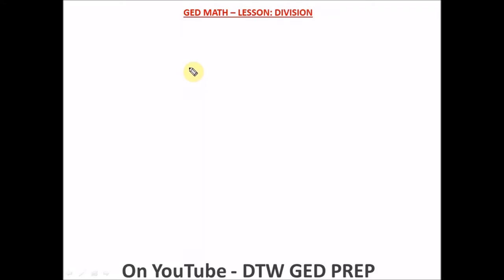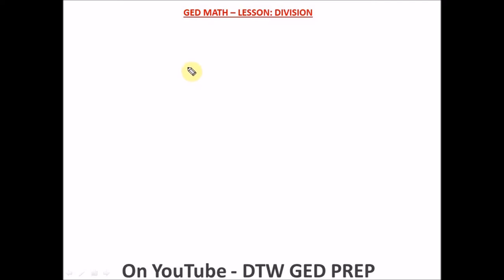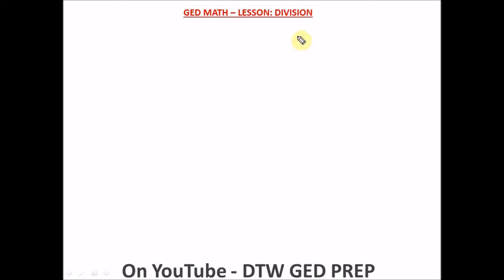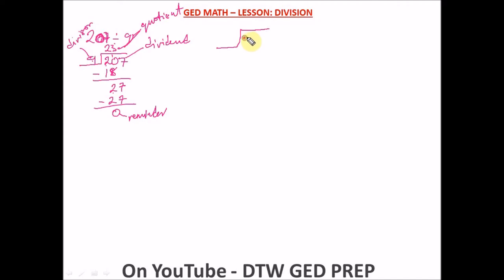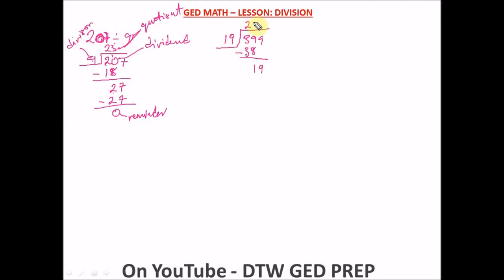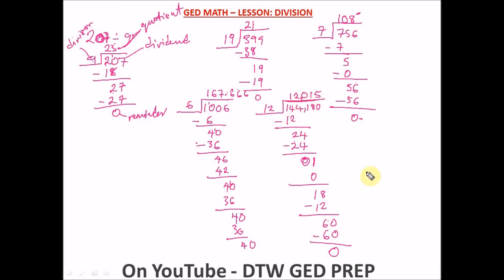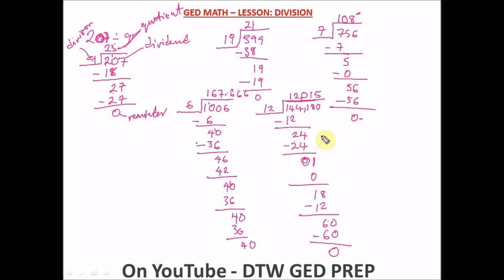How to Divide Whole Numbers - Long Division (GED Math - 5 Practice Questions Solved)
Join our Facebook group for Free GED Math resources and motivation;

Do you require 1 on 1 tutoring Online via Zoom, for further understanding at your own time and pace, Do send me a mail at;